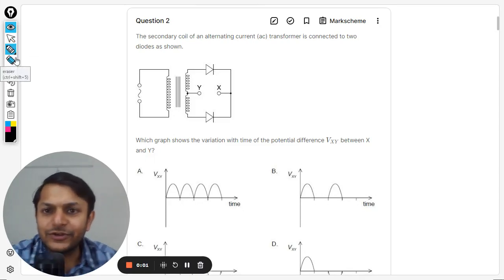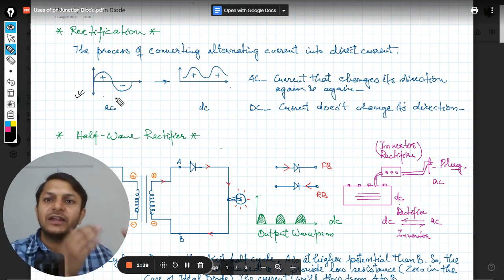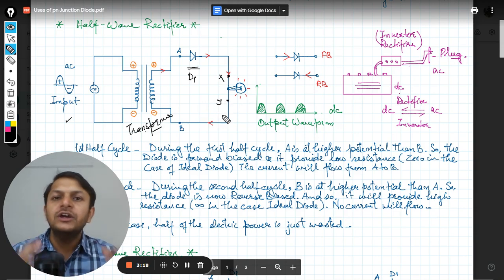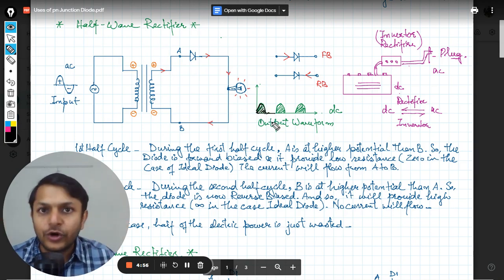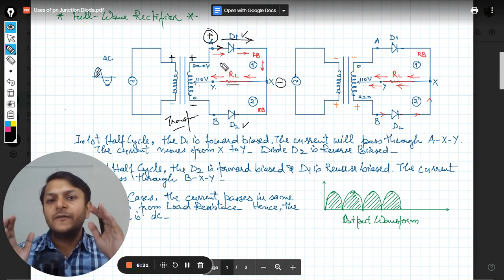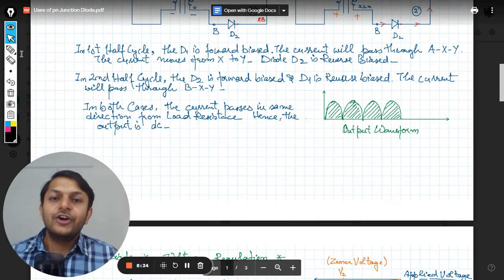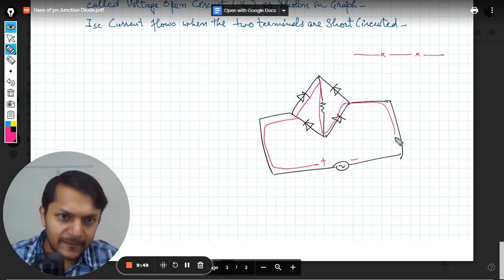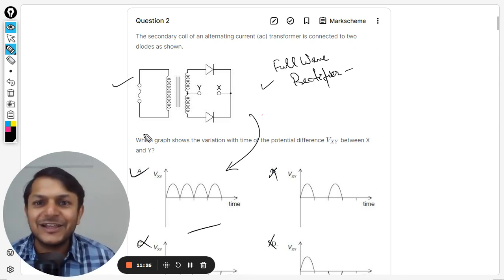The secondary coil of an alternating current (ac) transformer is connected to two diodes as shown.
The secondary coil of an alternating current (ac) transformer is connected to two diodes as shown. Which graph shows the variation with time of the potential difference V XY​  between X and Y?